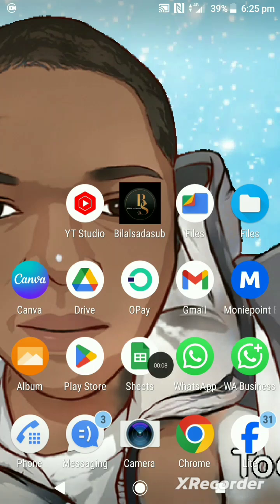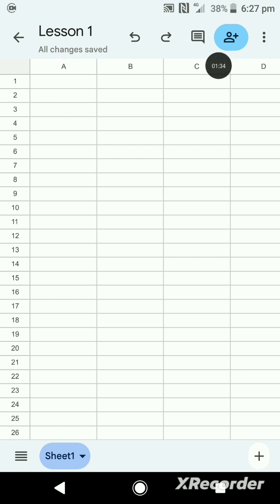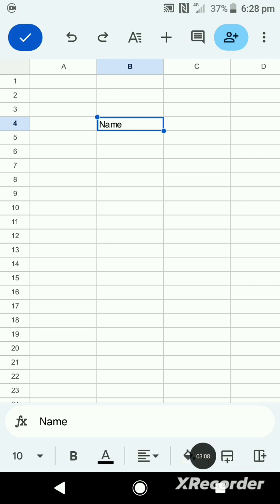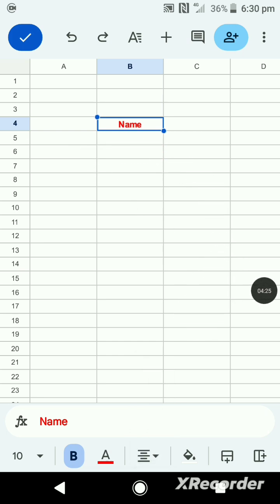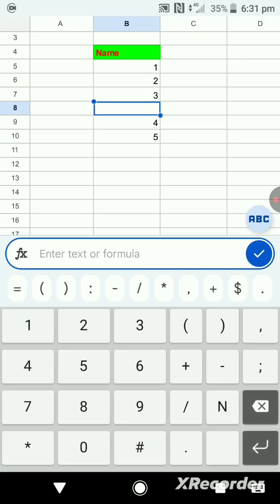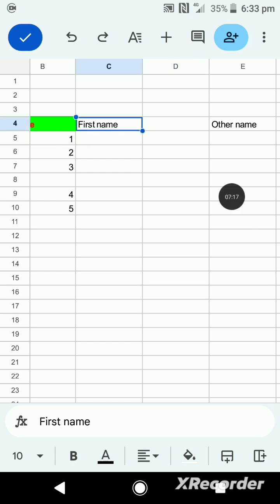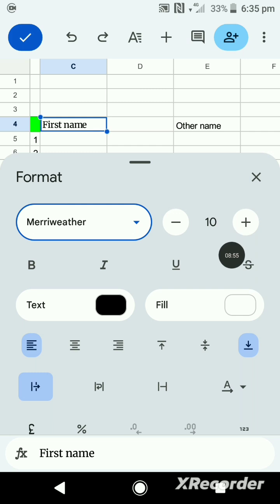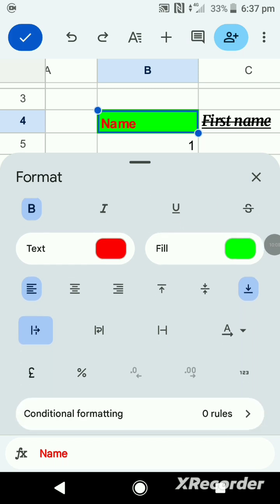Google Sheet Tutorial - Part 1